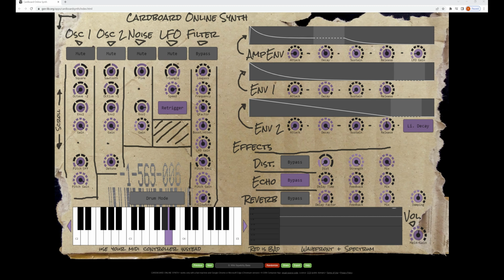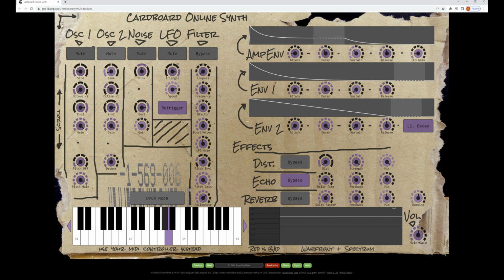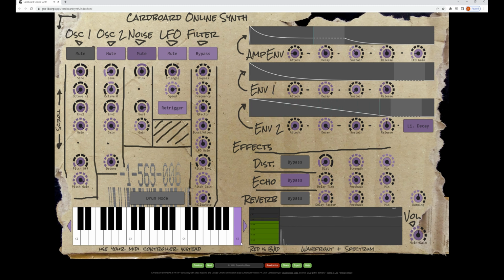Cardboard Synthesizer Tutorial